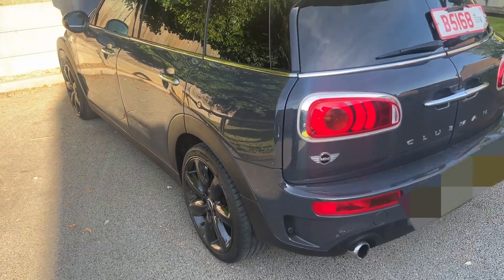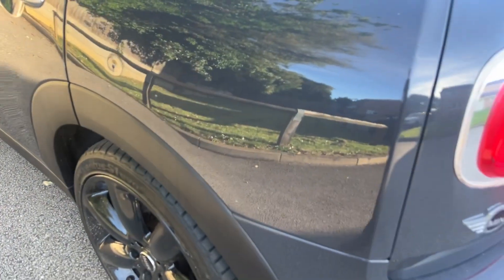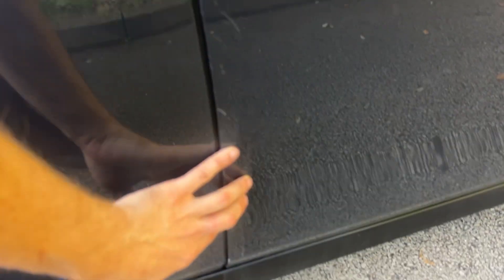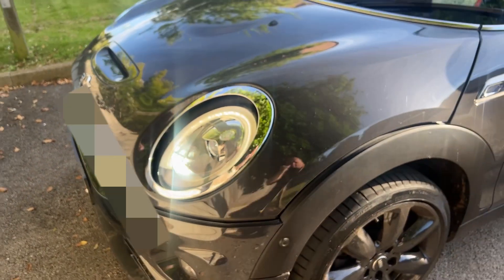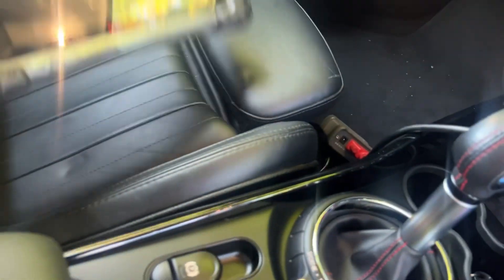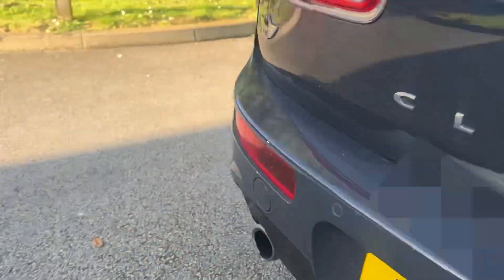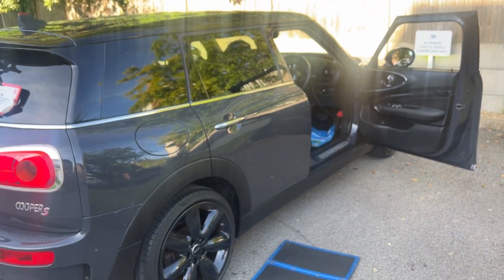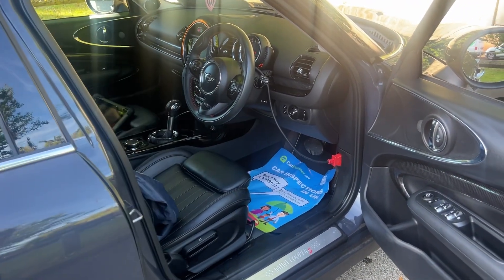Mini Cooper Clubman insurance write off category N pre purchase inspection results